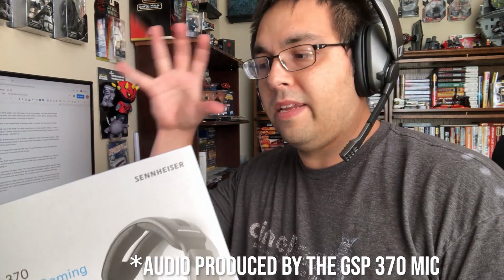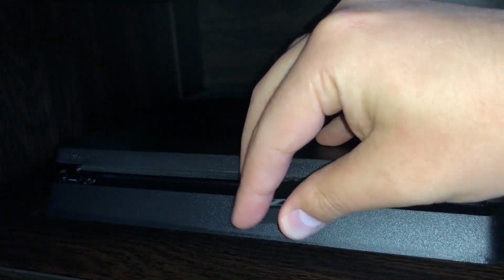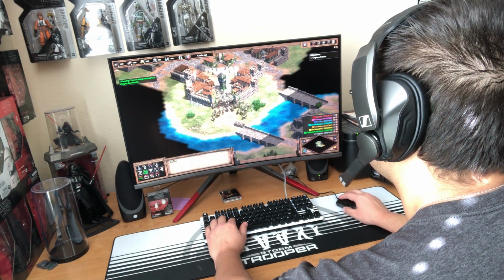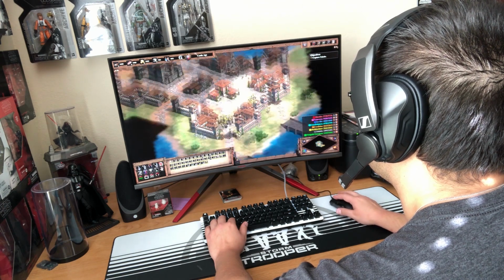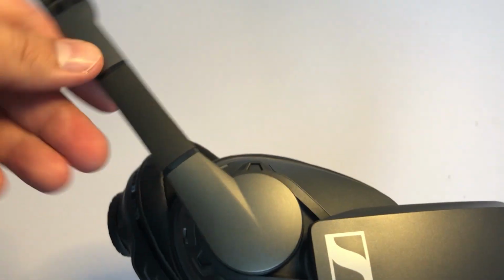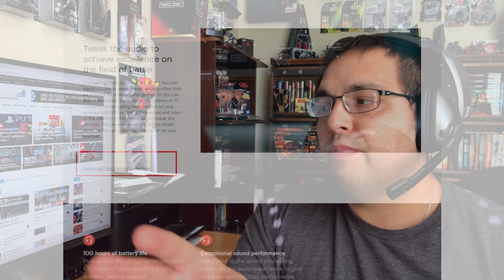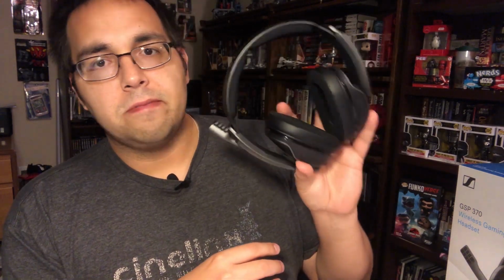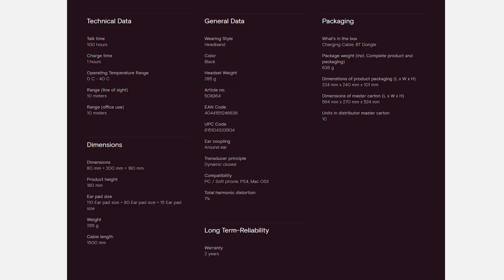Sennheiser GSP 370 Gaming Headset Review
In our newest tech-related review, Jordan tests out the latest gaming headset from Sennheiser: the GSP 370. While it's a slimmed down version of their higher end GSP 670, it makes the case for one of the best wireless headsets gamers can pick up.

To learn more about the GSP 370, be sure to check out Sennheiser's

Wanna share your Cinelinx love/support?